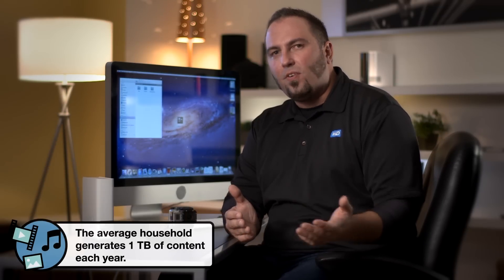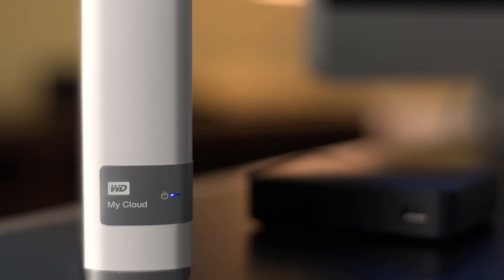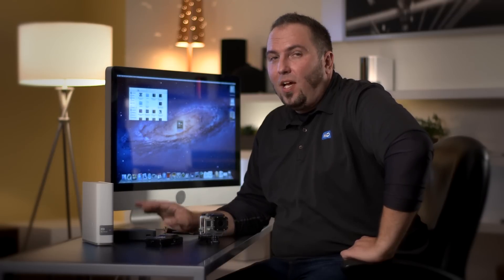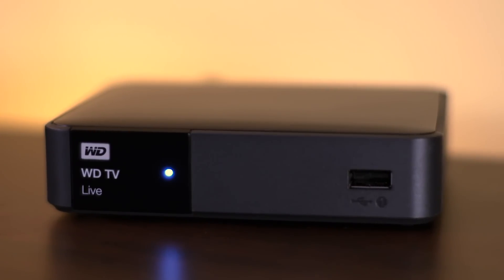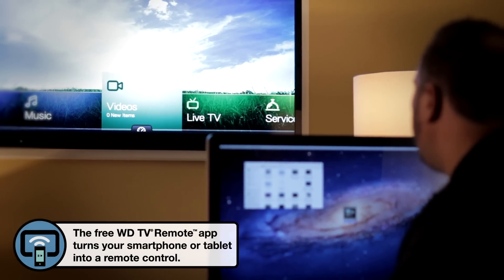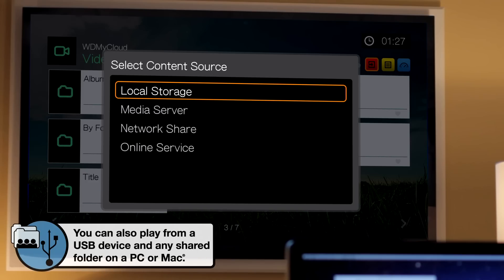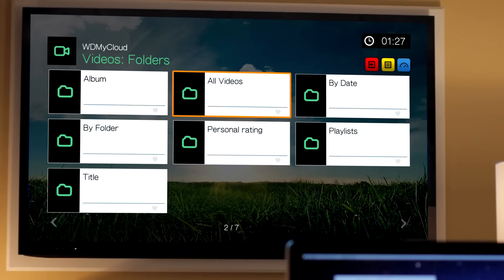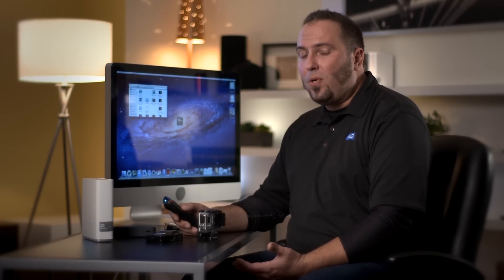How to Stream Movies, Music and Photos from WD My Cloud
Sr. Product Marketing Manager, Matthew Bennion, walks you through how to stream your videos, music and photos from a My Cloud to a connected device.  Simply load your favorite media files on the My Cloud and the built-in DLNA server automatically makes your media available to stream to any DLNA player (smart TV, media player, mobile device, etc...) on your home network.  Watch this video to see how easy it is to setup a WD TV and begin streaming movies, music and photos from your My Cloud to any room in the house!